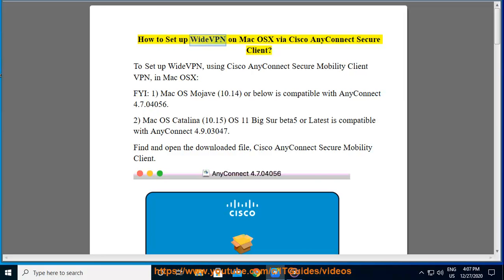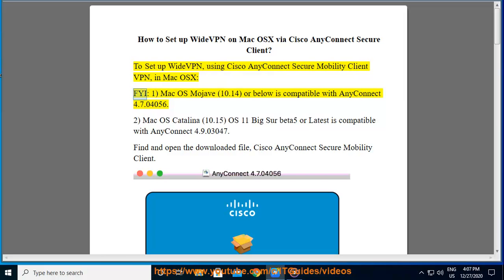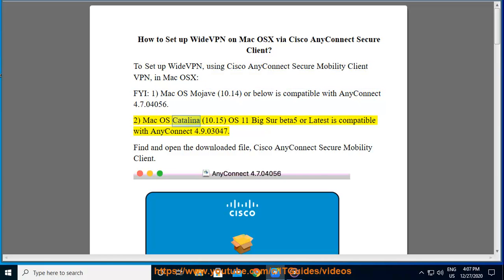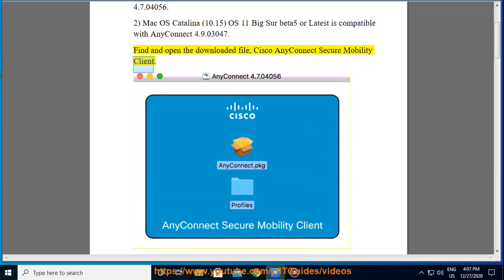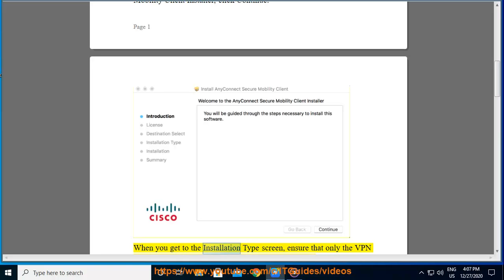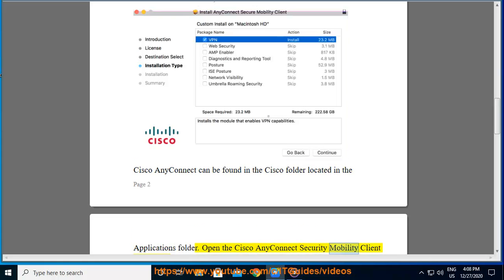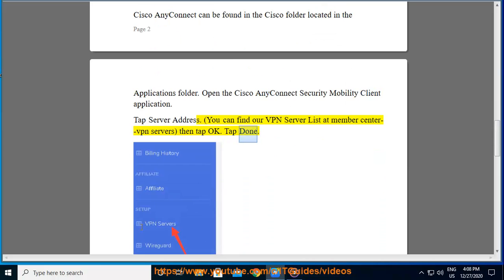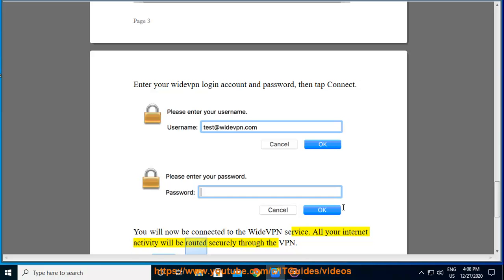Set up WideVPN on Mac OS X via Cisco AnyConnect Secure Client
Here's how to Set up WideVPN on Mac OS X via Cisco AnyConnect Secure Client. Hit & set up WideVPN on your devices later.